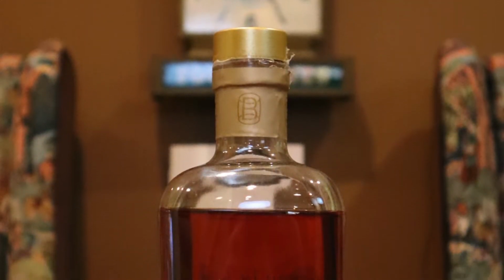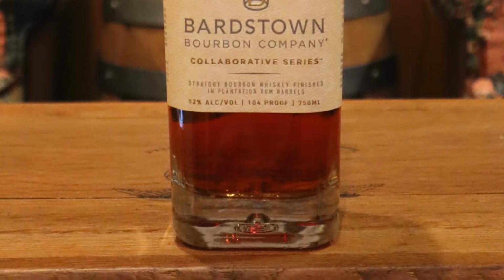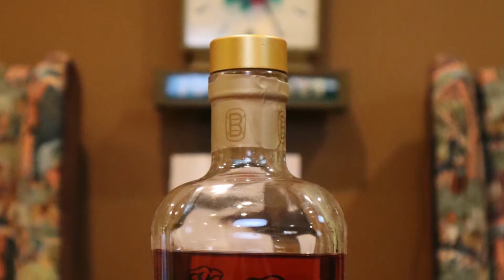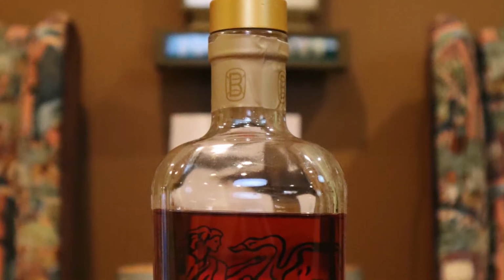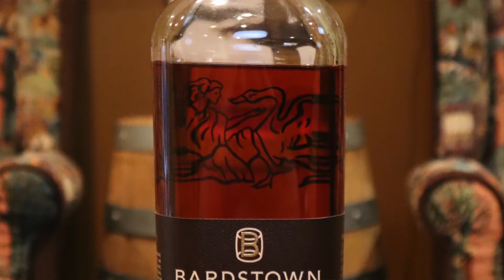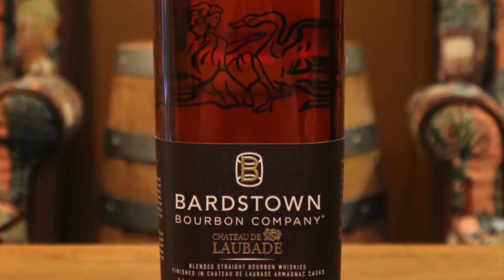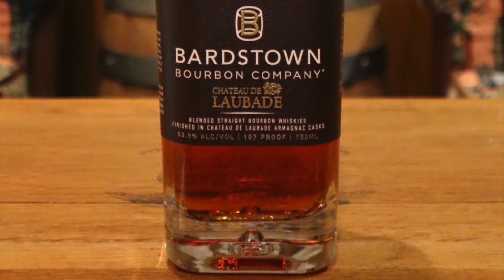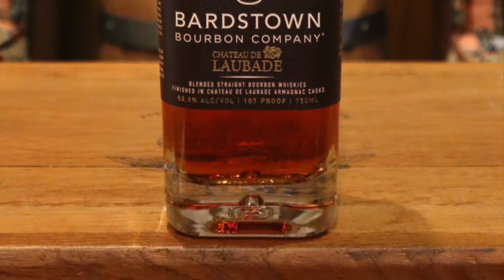Mike & Matt Taste Bardstown Bourbon Company: Finished Whiskeys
This week, Michael Veach and Matt Kohorst taste two finished whiskeys from Bardstown Bourbon Company: The Plantation Rum Finish and the Chateau de Laubade II. Each bottle is sold by BBC for $159.99.